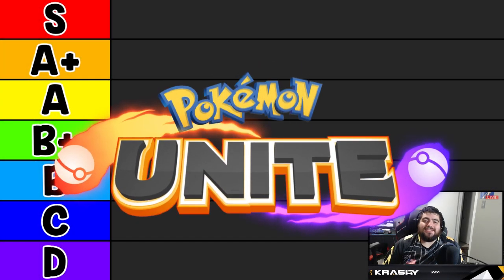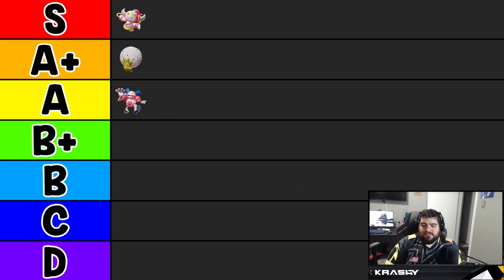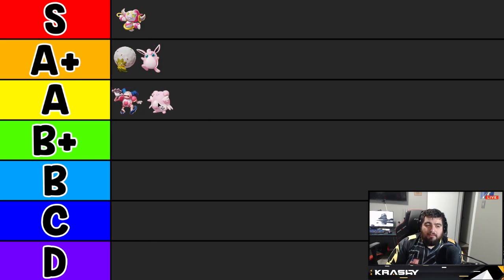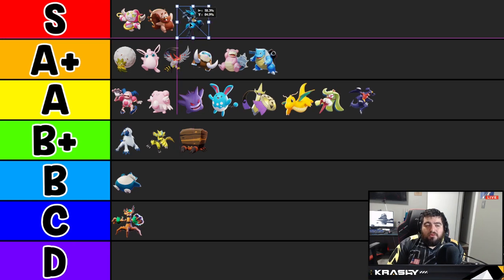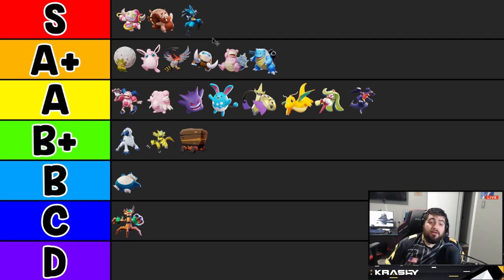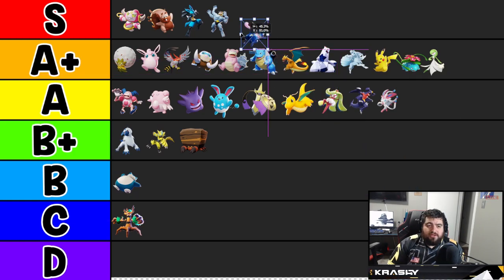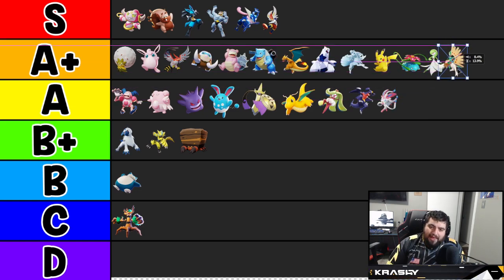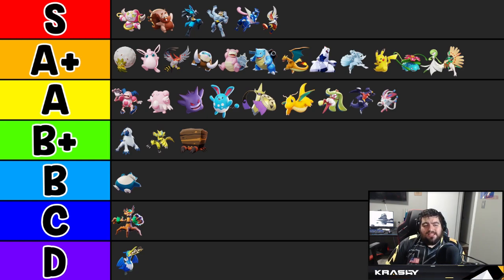AZUMARILL ISNT THAT BAD...but not great either! *SOLOQ TIER LIST* - Pokemon Unite Meta Discussion!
So Azumarill is out and we've had some time to test it out and make this updated tier list! Keep in mine my "Soloq tier list" is really for anything thats not 5 stacks, so solos, duos and trios! Share your thoughts on changes up or down and remember its all just my opinion! Much love!